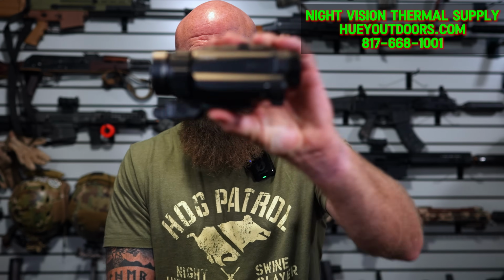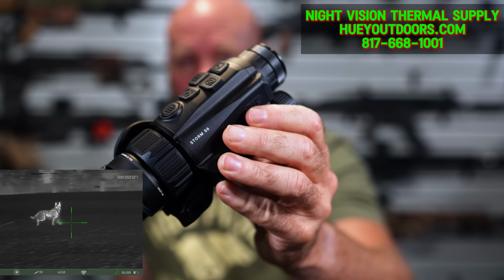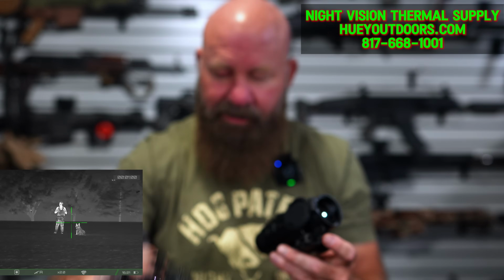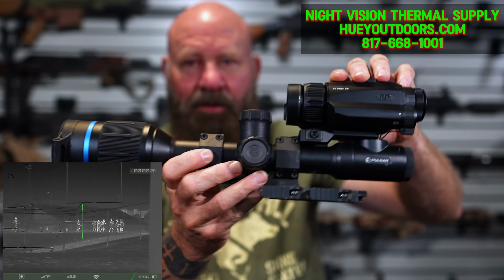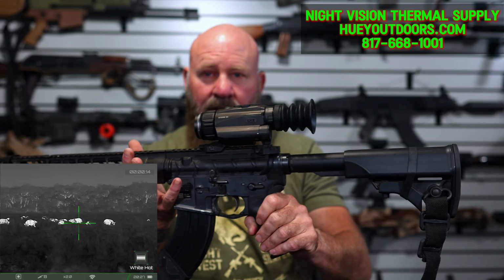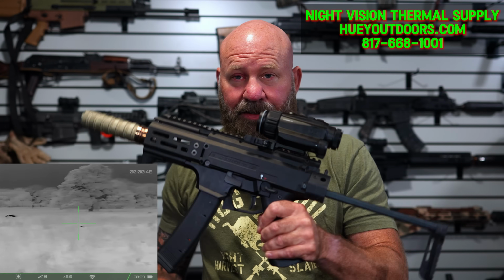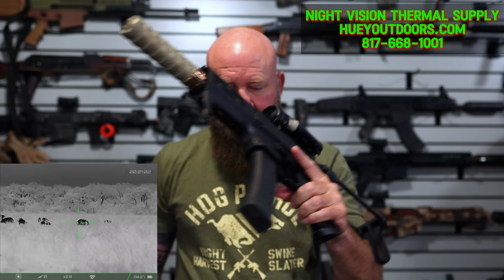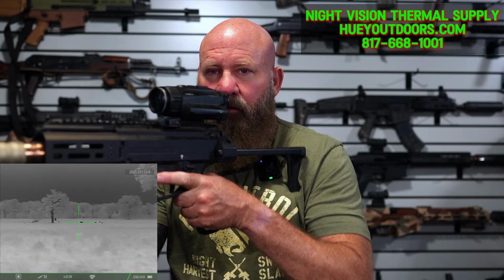BEST BANG FOR YOUR BUCK THERMAL 2024